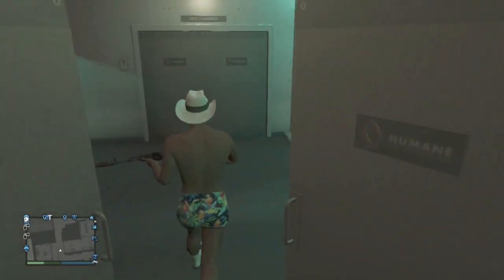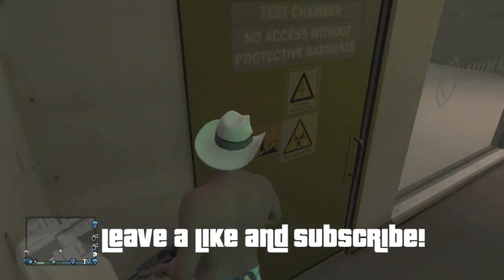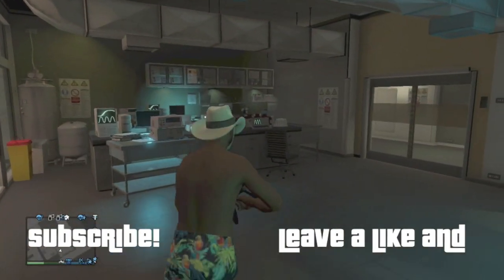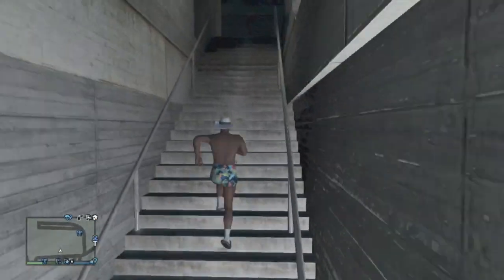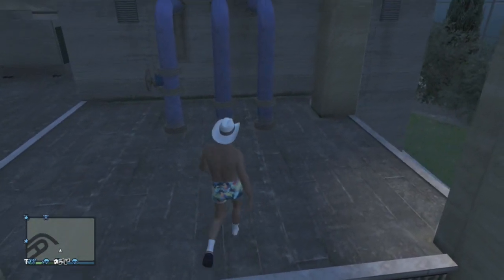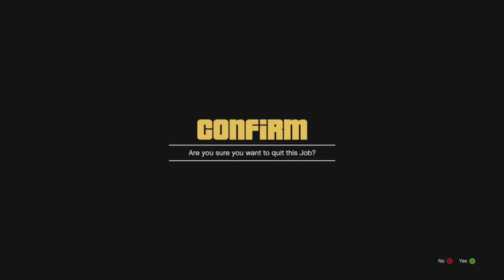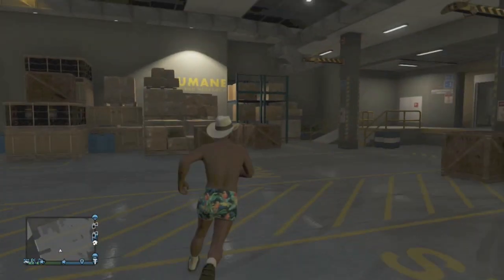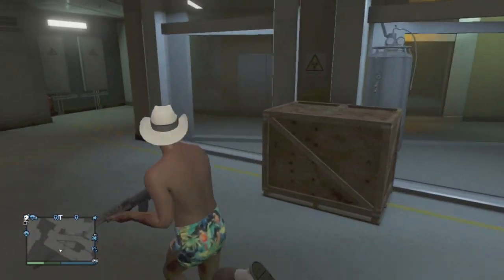GTA 5 Online - Inside the HUMANE LAB! Secret/Hidden Room ONLINE! (GTA V Secret Spots!) [ONLINE!]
It helps my channel out and allows me to produce awesome content for you all!